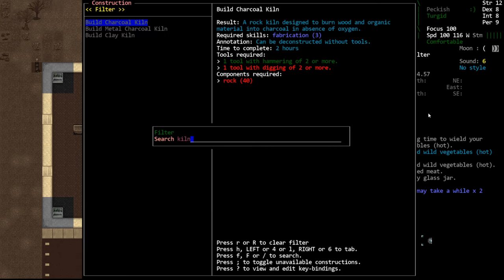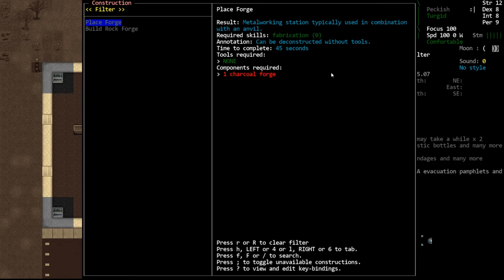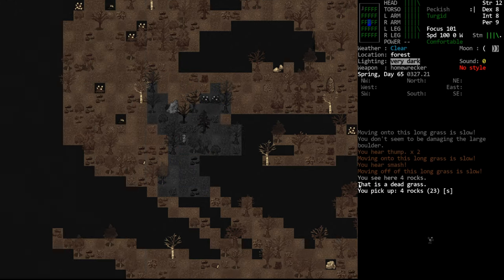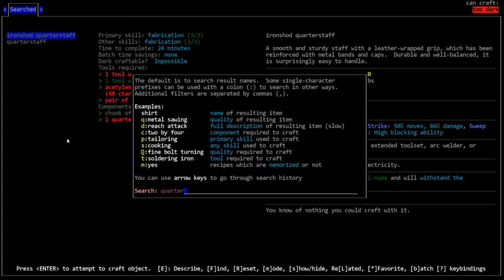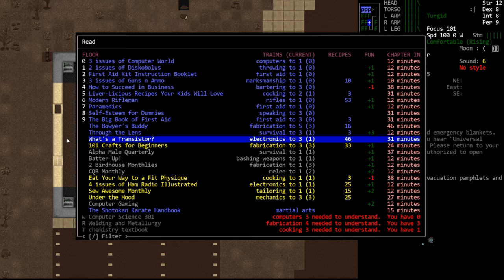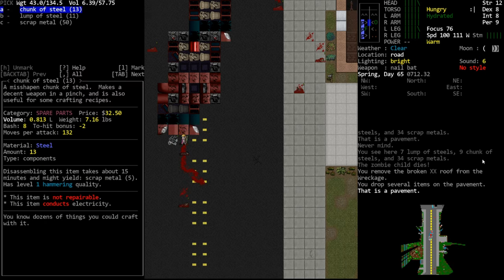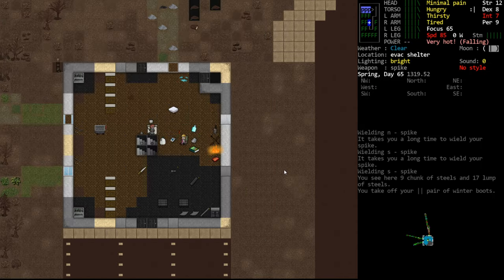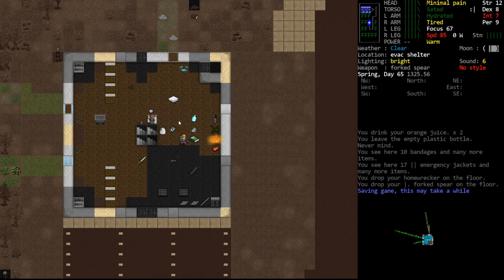CDDA - Tutorial Let's Play 37 - Forge and Kiln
In this episode, we talk about what is necessary to get a forge up and running.  We gather rocks and talk about digging tools, as well as another quick discussion on how to smash things properly.  Also, for those of you who pay a lot of attention, you might notice that I actually mixed up episode 36 and 37, they're in the the wrong order.  I doubt it's that noticeable but whatever.

For better or worse, I'm on Twitter, now!